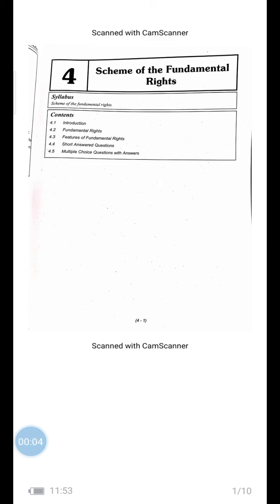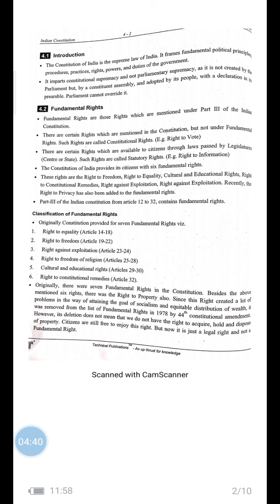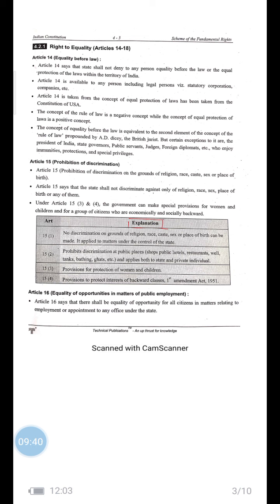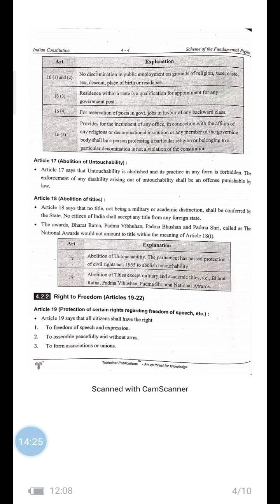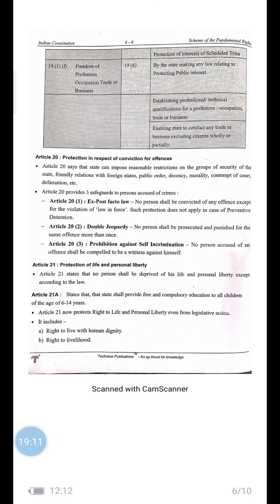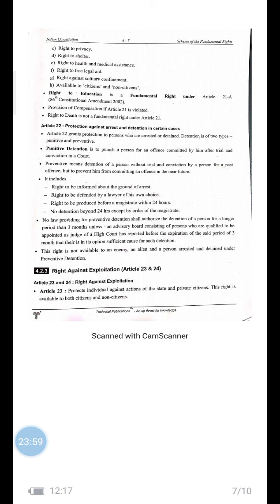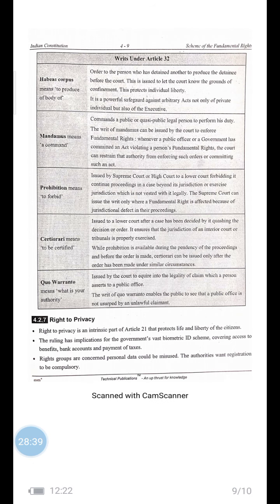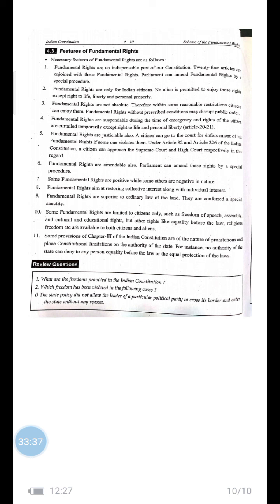Unit-4 IC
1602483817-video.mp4